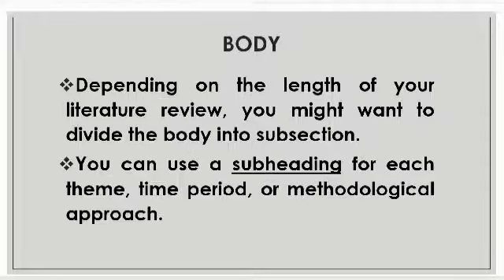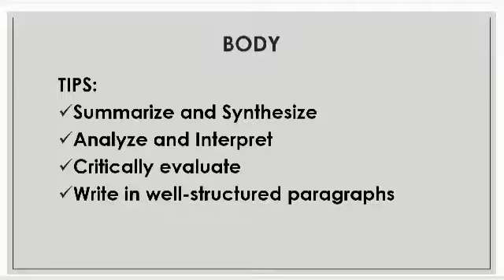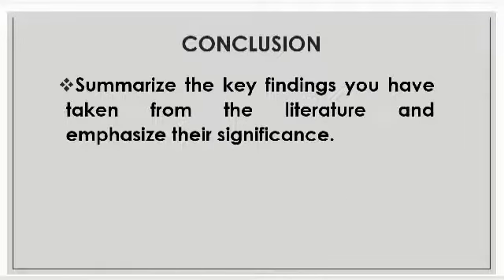STEP 5 WRITE YOUR LITERATURE REVIEW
HOW TO WRITE A LITERATURE REVIEW STEP 5